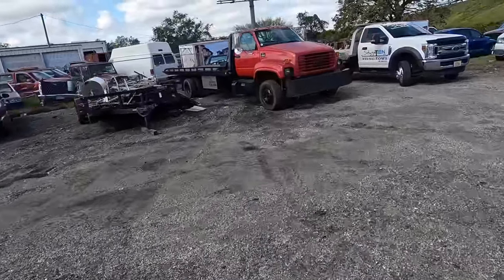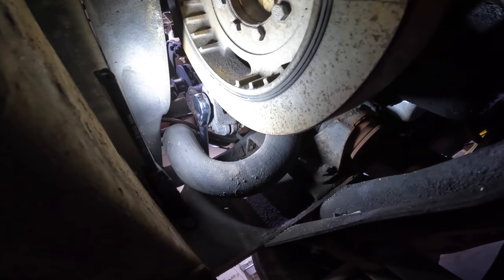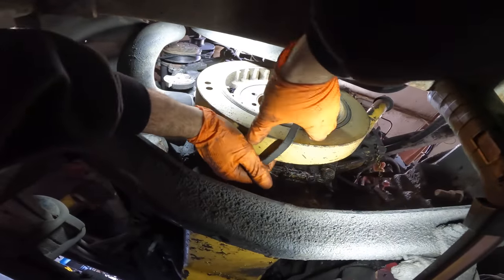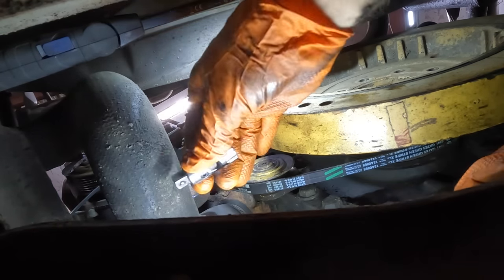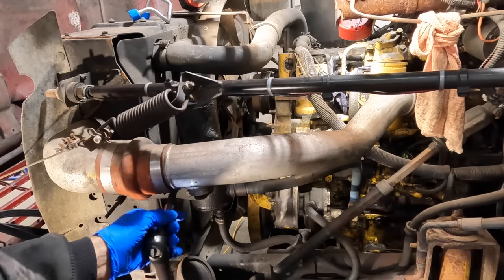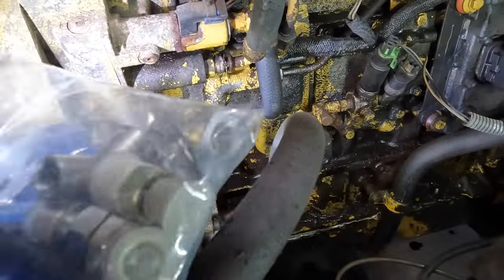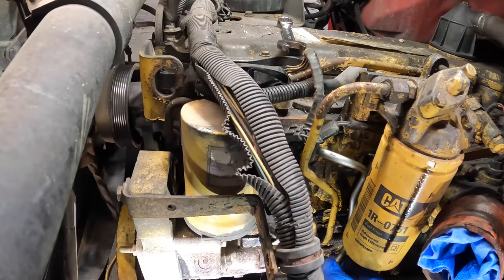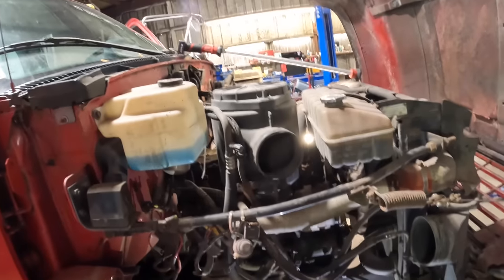Hi Tension Explosion! CAT 3126 Diesel